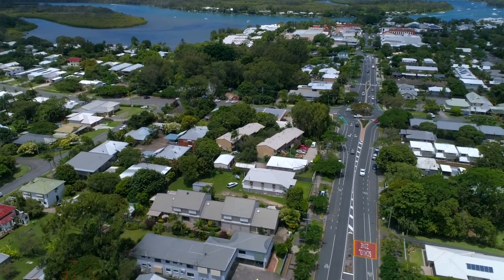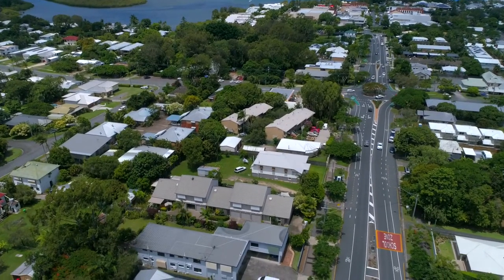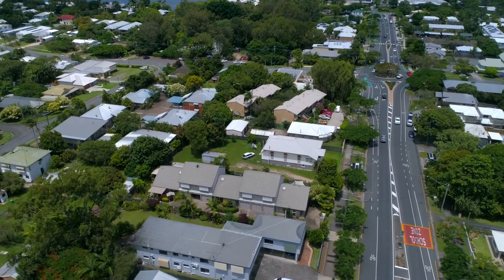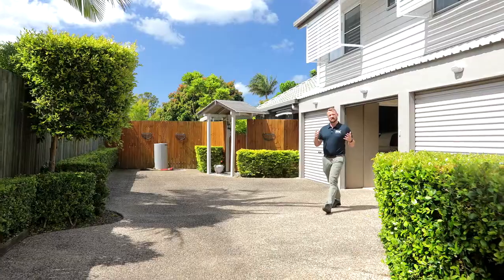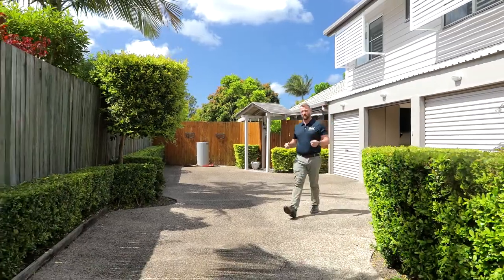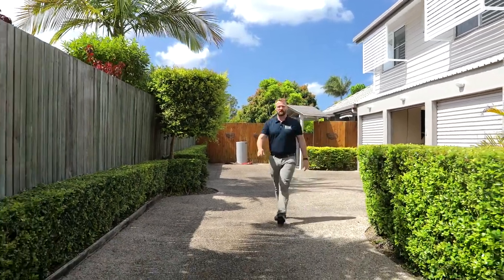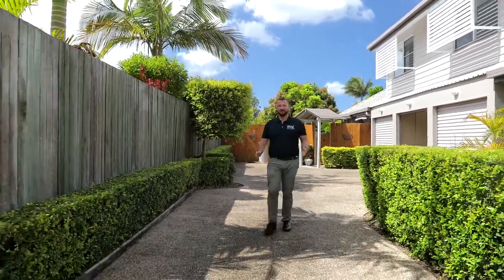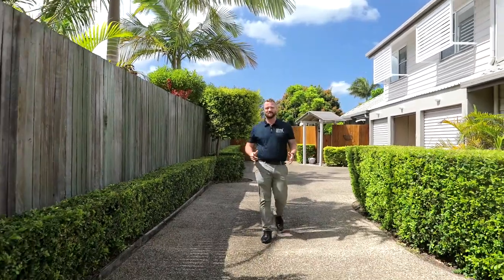4 48 Poinciana Ave, Tewantin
2 Bed 1 Bath SLUG - 95m2

*Extremely low BC levies
*Short walk to all Tewantin has to offer
*Fully renovated & heaps of storage
*Lock up garage & set back from the street
*Large private courtyard & deck
*Small complex of 5 units
*Split system AC & quality appliances

Contact the team for more info.

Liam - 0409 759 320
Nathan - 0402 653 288